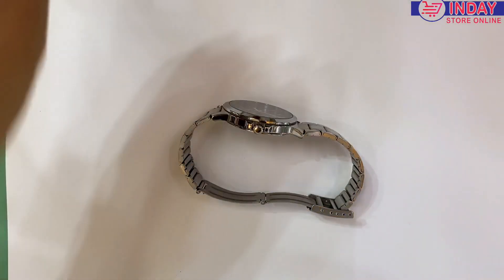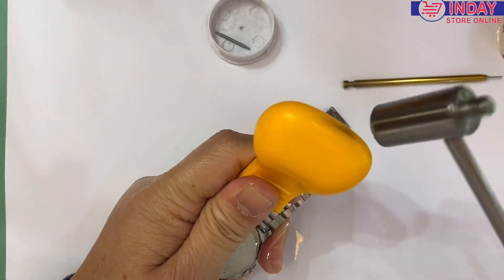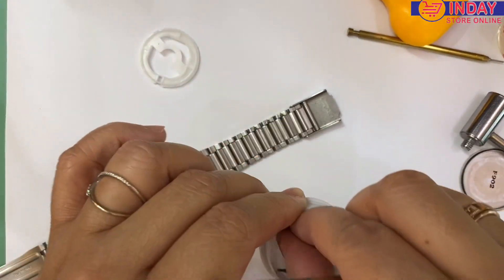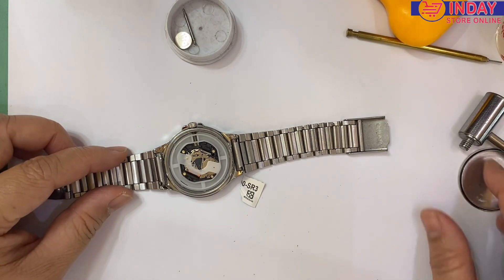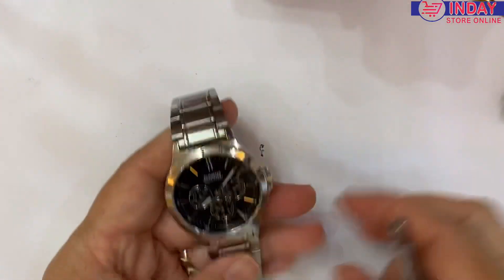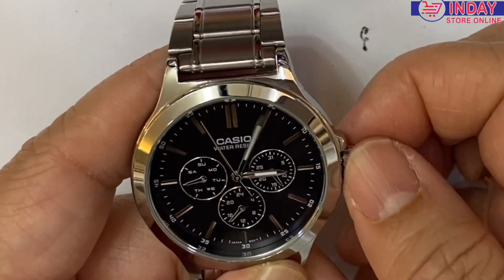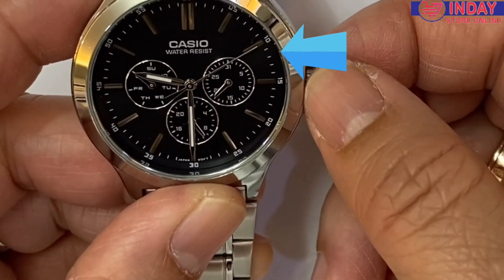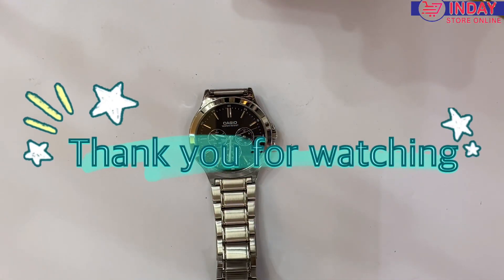Casio MTP-V300 How to change battery Review and Settings